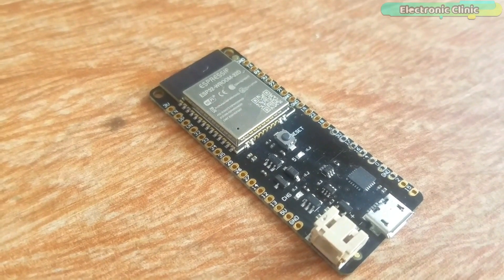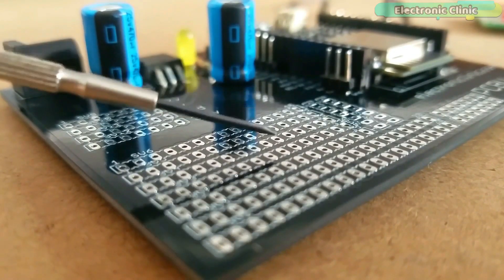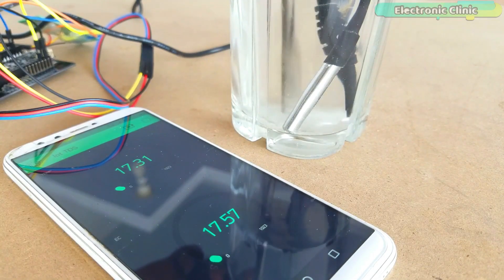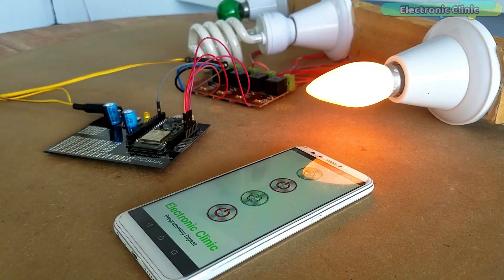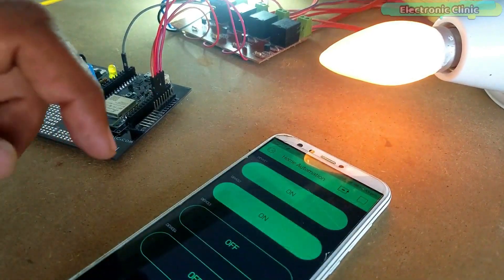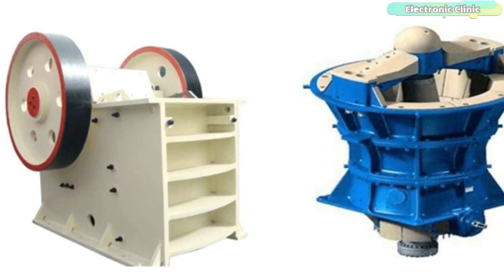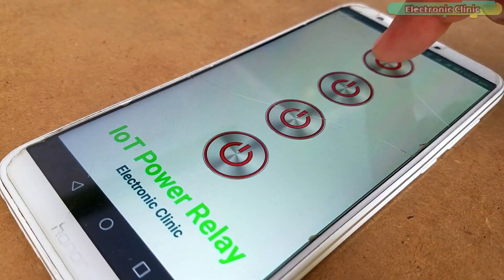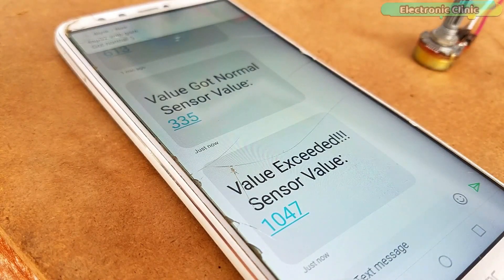ESP32 projects for Beginners, ESP32 IoT projects, ESP32 Simple Projects, ESP32 Projects IoT, Top 10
Esp32 Projects #1

ESP32 Projects #4
TDS Sensor and ESP32 IoT based Water Quality Monitoring system, IoT TDS sensor, ESP32 TDS Sensor

Mega 2560:

Other Must-Have Tools and Components:
Arduino Uno, Nano, Mega, Micro "All types of Arduino Boards":

Top Arduino Sensors:

Top Oscilloscopes

Variable Supply:

Digital Multimeter:

Top Portable drill machines:

Jumper Wires:

3D printers:

CNC Machines:

Electronics Accessories:

Hardware Tools:

Banggod Product links:
Arduino Uno R3:

Arduino Mega R3:

Arduino Nano:

Complete Soldering Iron Kit:

Digital Multimeter:

The most complete starter kit for beginners:

Solder wire

Arduino
Raspberry PI
image processing
esp8266 projects
Nodemcu projects
robotics